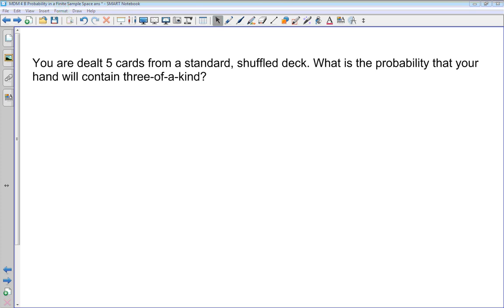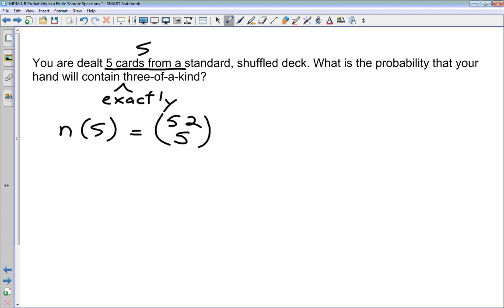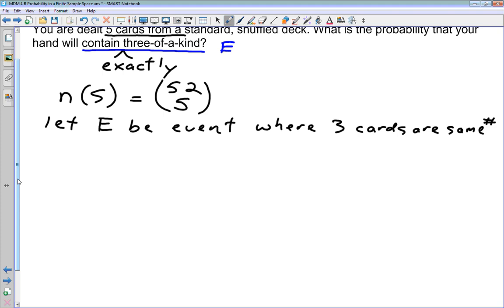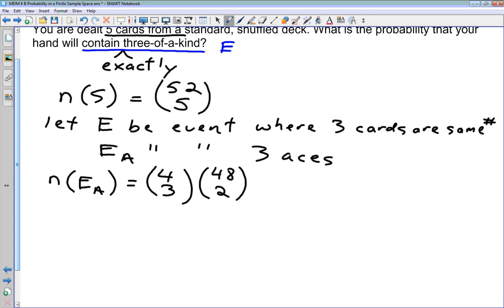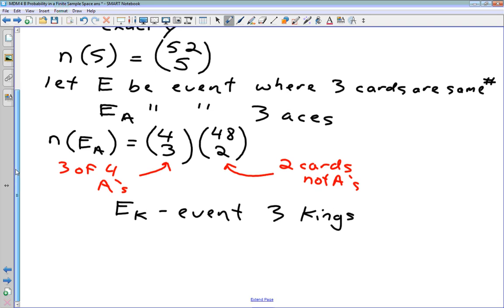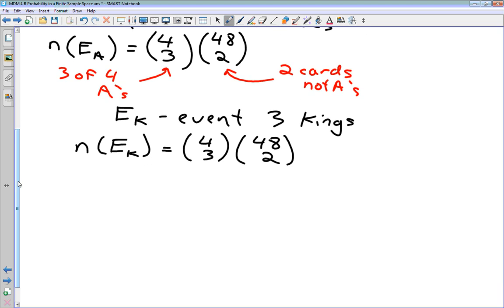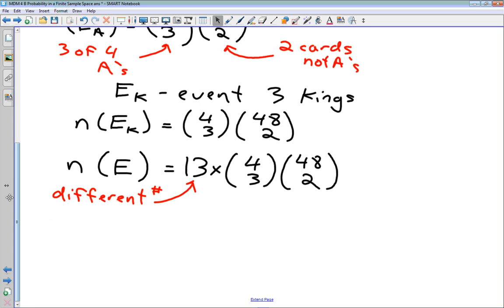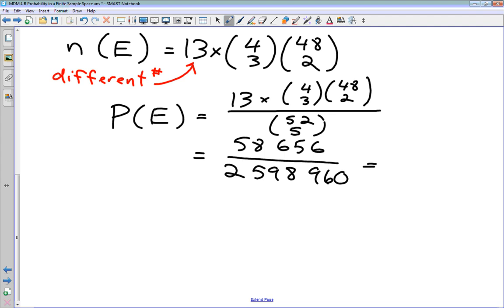MDM4U 12-13 D Probability in a Finite Sample Space example 2